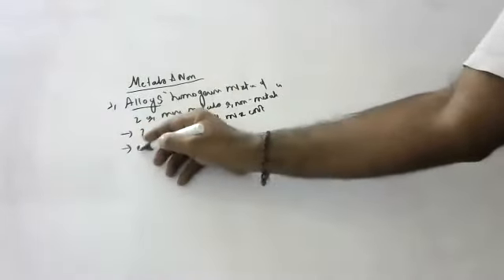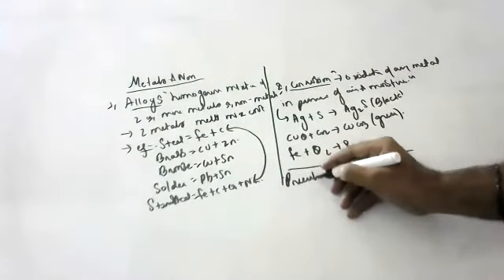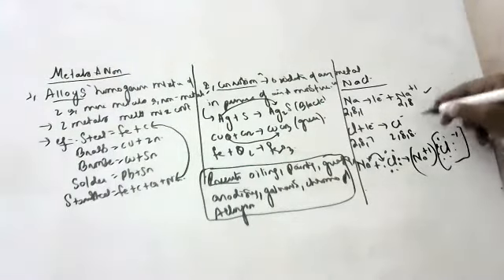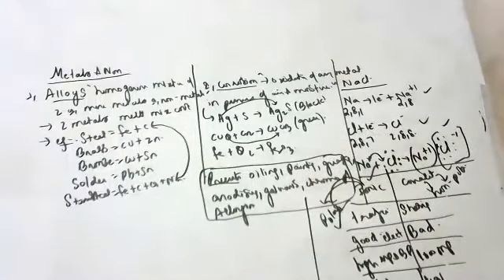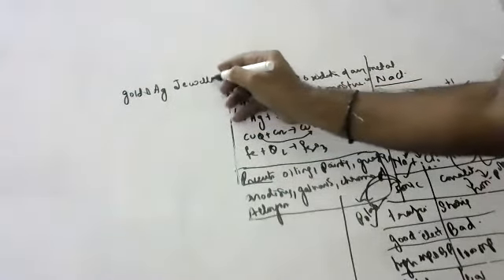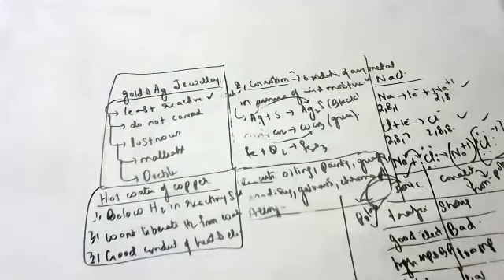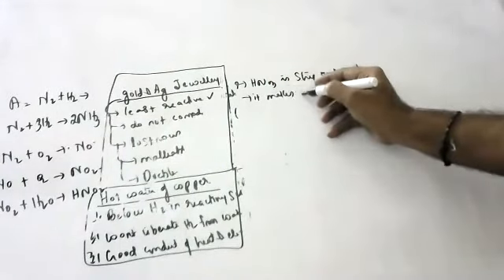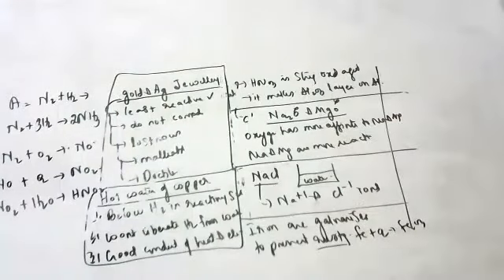metals and non metals some important questions